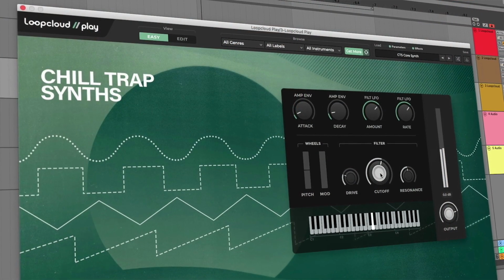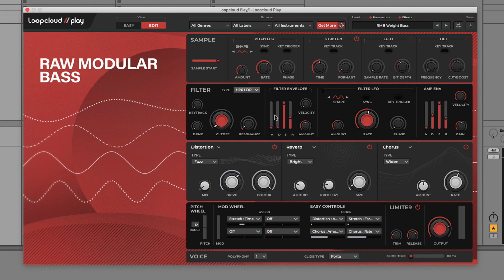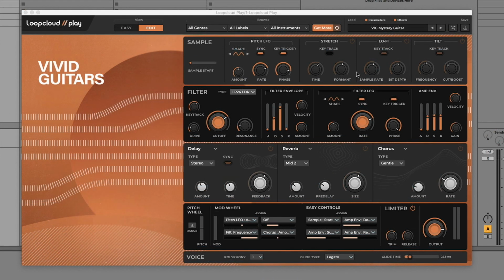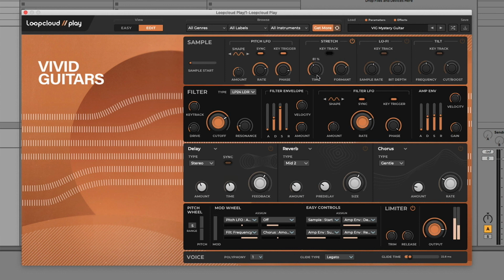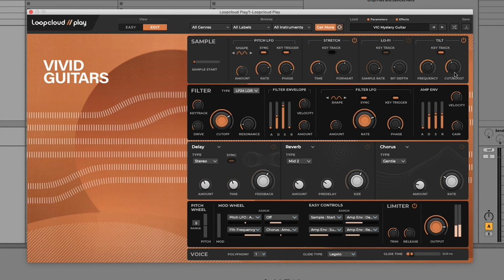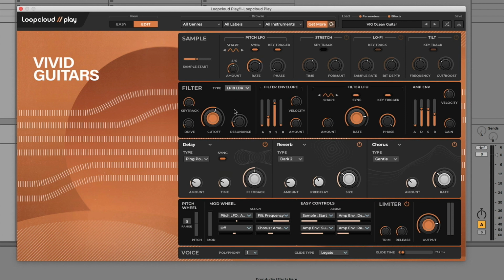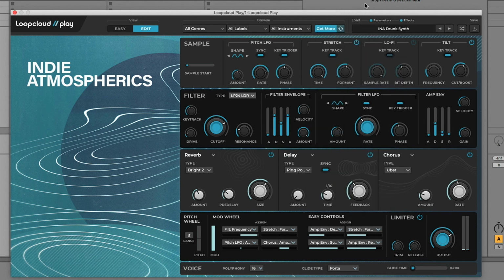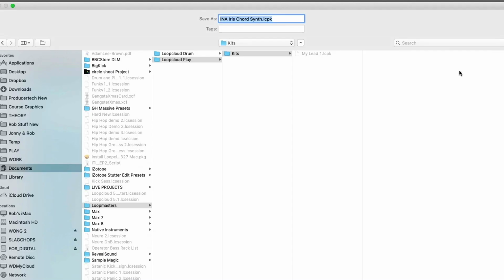Introducing Loopcloud Play 1.1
With 4 million sounds - what will you create?

Find Inspiration Faster with Loopcloud 5.1, plus macOS Catalina Support

Loopcloud is an award-winning app & plugin suite that automatically syncs with your DAW to give you access to 4 million unique sounds and instruments in the worlds most fully-featured sample manager. With so many sounds, a loop editor, effects rack and plugin suite at your fingertips, plus over 500,000 new sounds added annually, Loopcloud complements your creativity and inspires originality.

Loopcloud 5.1 brings more user-requested features, enhanced search and export, a major plugin suite update, plus more unique content. It has never been easier to find inspiration and make music with Loopcloud.

Loopcloud Drum 1.1 New Features

Take your inspirational beats to the next level with Audio and MIDI Export.
Drag and drop your audio mixdown, sub-mixes, single one-shots or MIDI files direct from Loopcloud Drum to your DAW.

Add your own sounds to existing kits or create your own killer kits with Audio Import
Drag and drop any sample from your Loopcloud library onto a pad in Loopcloud Drum, Combine the power and depth of the Loopcloud library with the inspiration of Loopcloud Drum.

Explore new preset combinations
Mix and match kits, patterns, parameters and effects, helping you to come up with new combinations and genre-bending inspiration.

Loopcloud Play 1.1 New Features

Access all areas
Unlock the power of the Loopcloud Play’s synth engine, including sample time-stretch, lo-fi, tilt EQ, 12 filter types with envelope and LFOs. Plus three assignable FX slots with reverbs, delays, distortions, and chorus.

Fully customise your sound
The edit page gives you the tools for deep sound design, or customise your performance controls.

Mix and match samples, parameters and effects helping you to come up with a rich and diverse set of sounds for your tracks